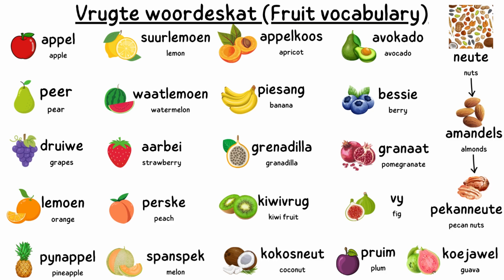Afrikaans Articles "'n" and "die"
In this video I explain the Afrikaans articles for a, an and the. The video also contains fruit vocabulary and a very short story for beginner reading.